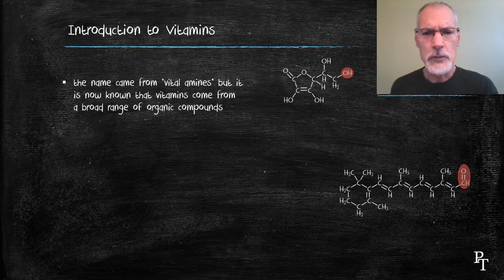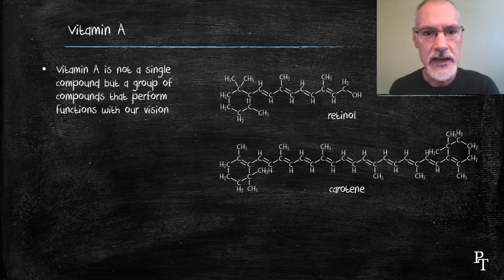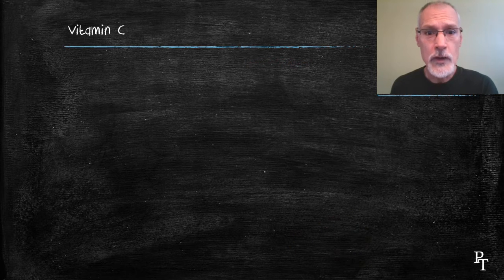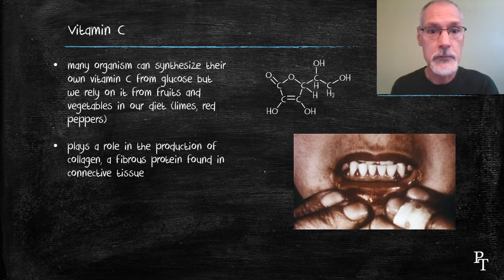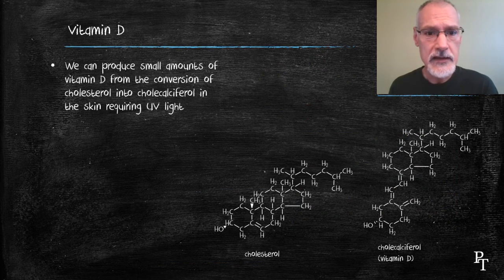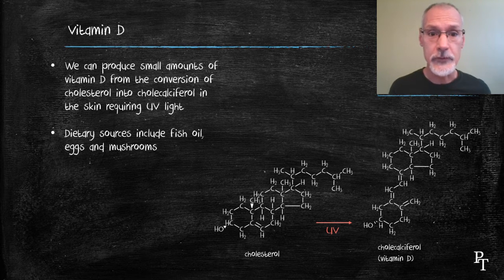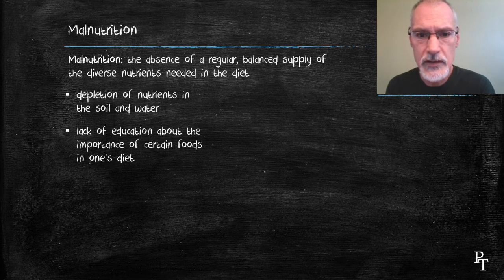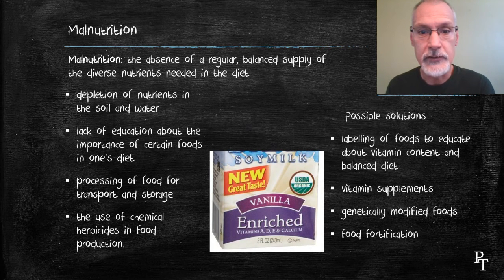B.5.1 Vitamins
a presentation on Vitamins A,C and D